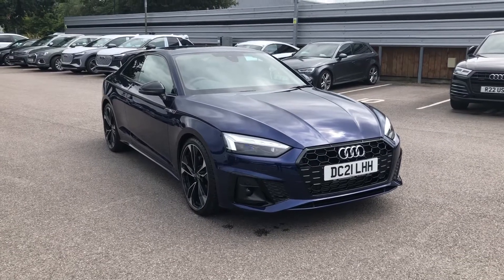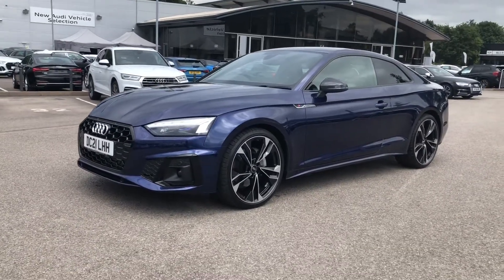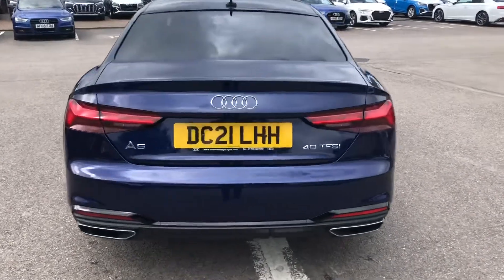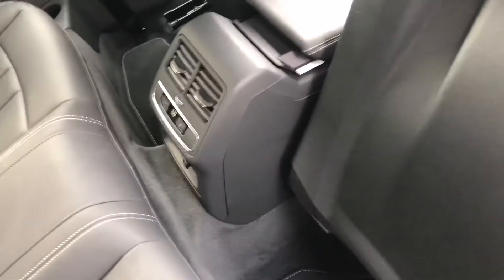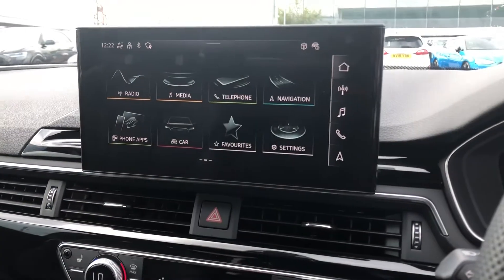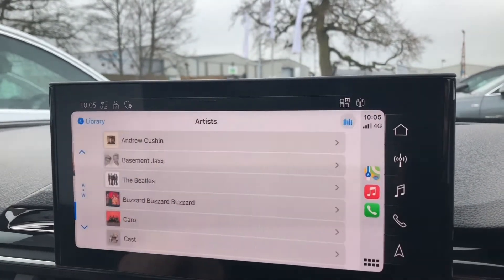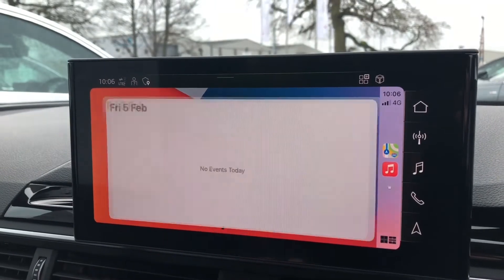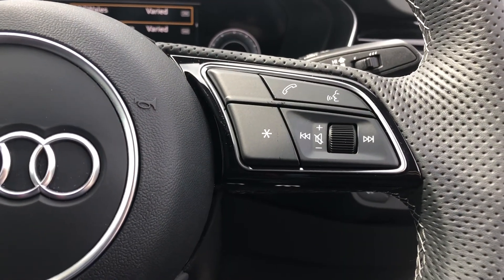Approved Used Audi A5 Coupe Edition 1 40 TFSI - Crewe Audi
Check out this Approved Used Audi A5 Coupe Edition 1 40 TFSI here at Crewe Audi.

✅ DC21 LHH
✅ Petrol
✅ Automatic

Features Include:
🔻 LED Headlights